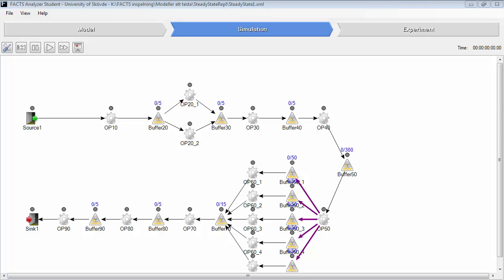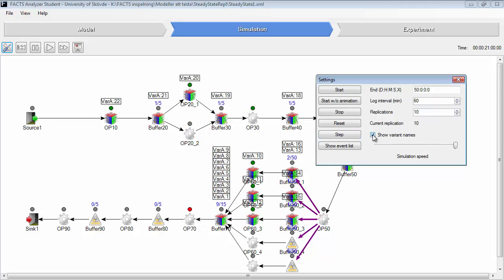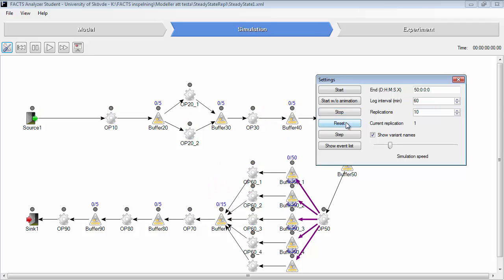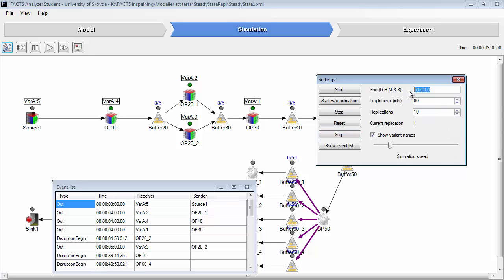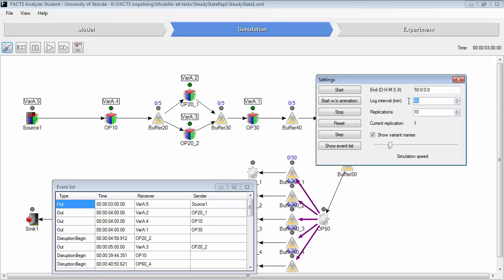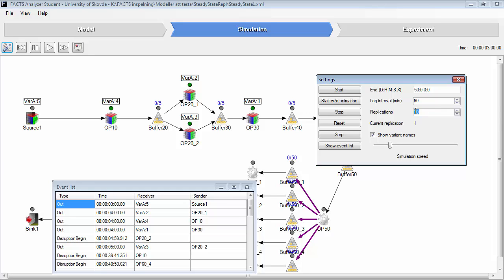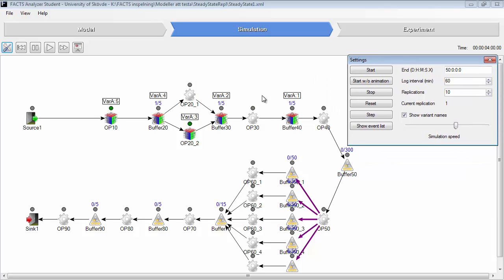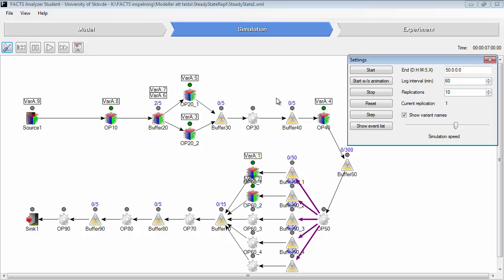FACTS Animation Window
Table of Contents:

00:00 - Introduction
00:05 - Settings
00:55 - Event List
01:17 - End Time
01:36 - Data Collection  (Log)
02:11 - State Leds